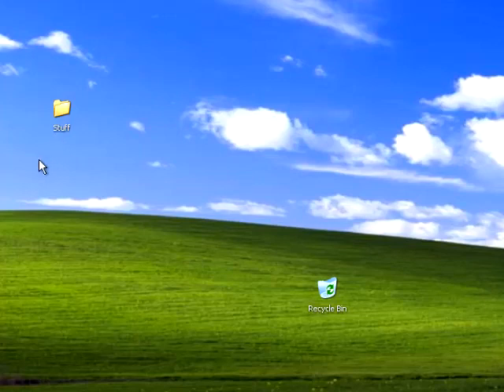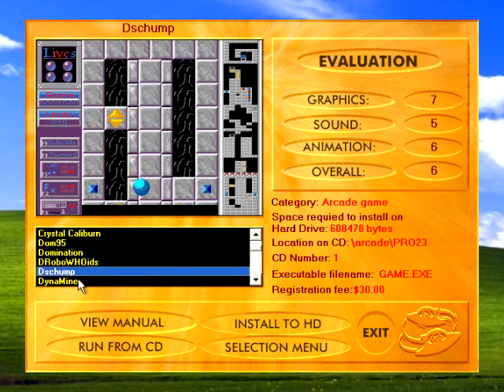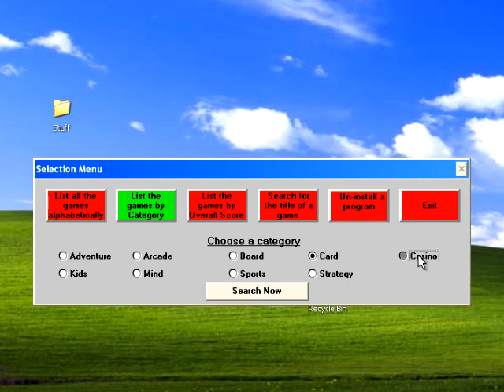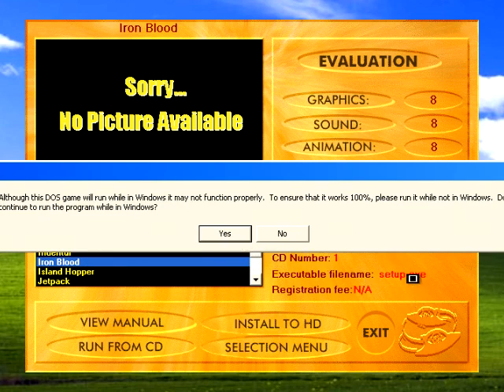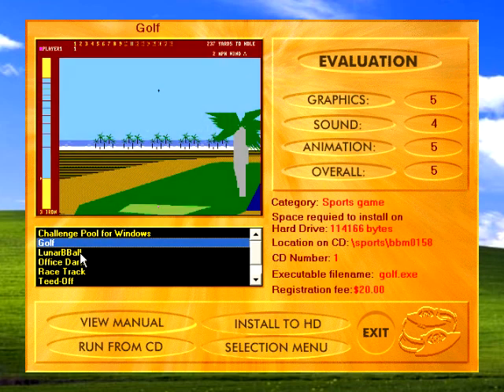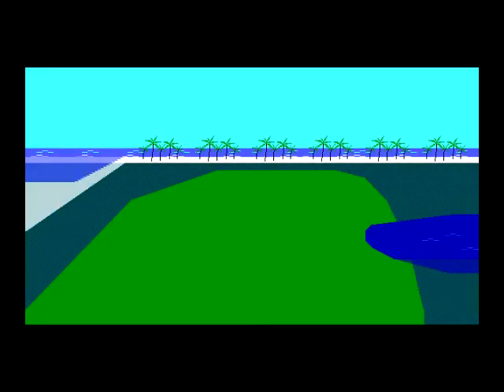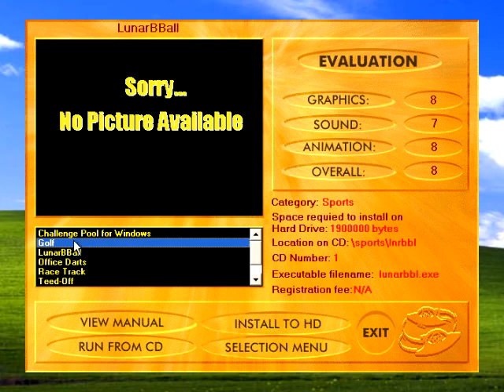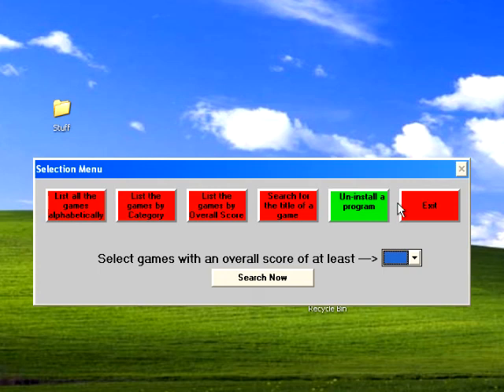250 Best Arcade Games Retrospective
Video I did about a month ago, I somehow forgot I did it, so free video for me to upload lol.

O but the website is back up, so yeah.